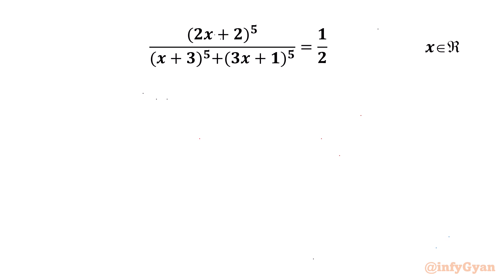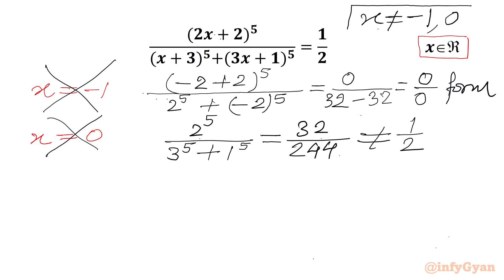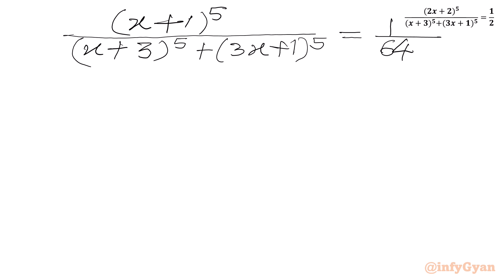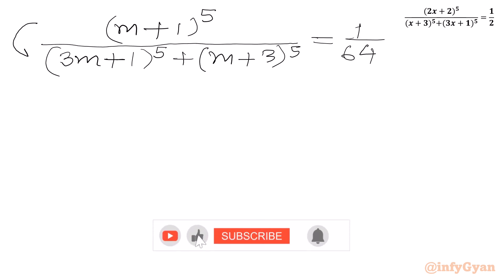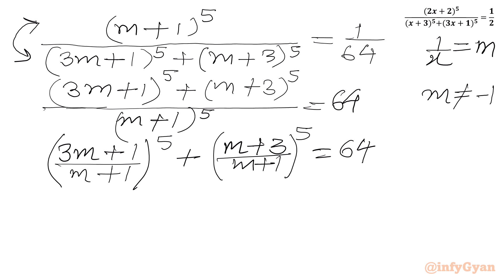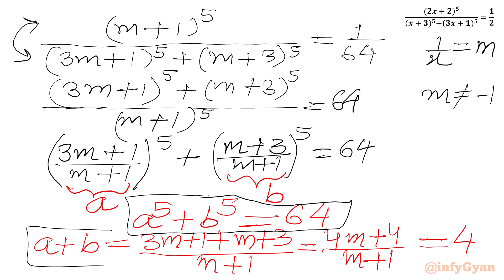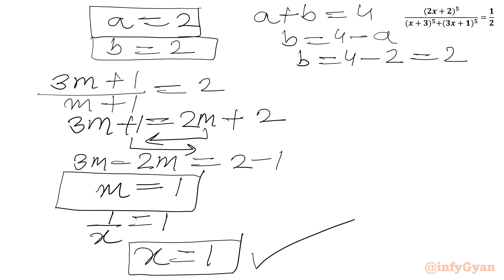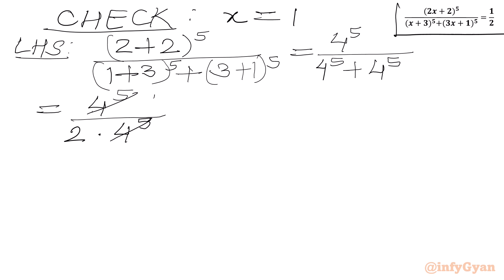Mind Blowing Rational Equation | Can You Solve? | Algebra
In this tutorial, you'll learn:

1- Fundamental concepts and definitions of algebraic equations
2- Step-by-step demonstration of solution
3- Common pitfalls and how to avoid them
4- Expert tips and tricks for solving problems quickly and accurately
5- Practice problem with detailed solutions